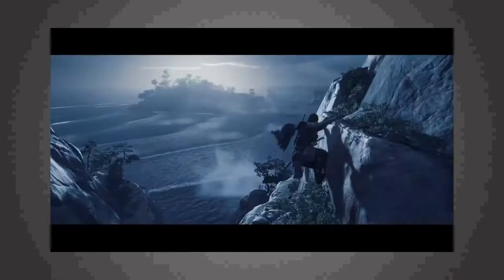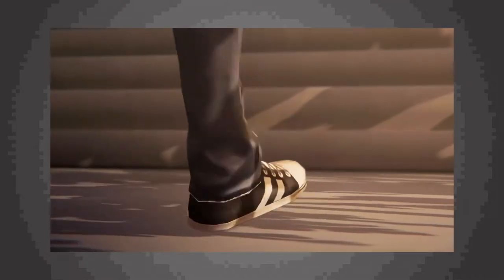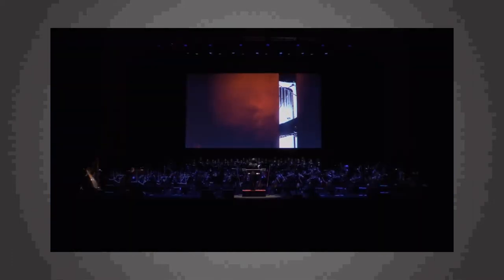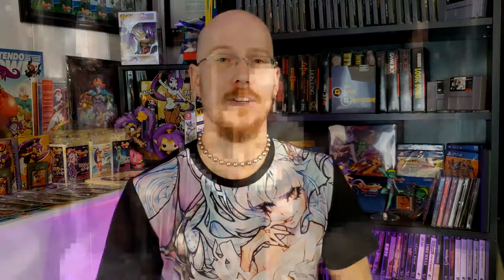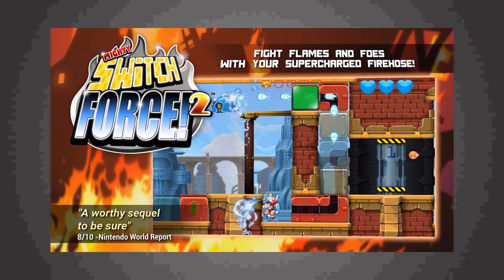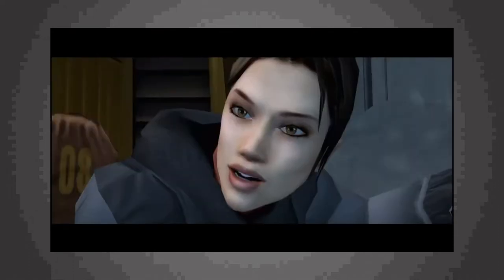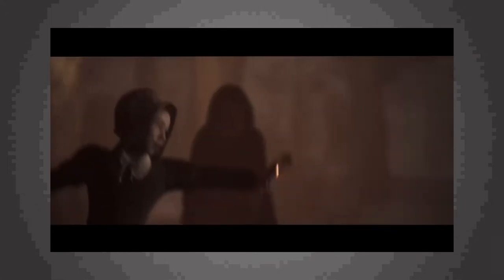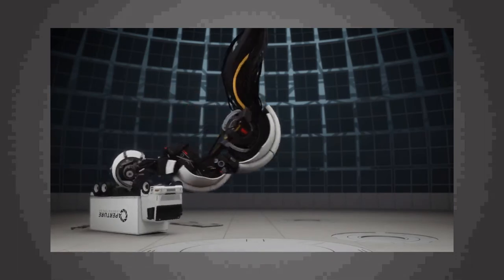Recent Pickups #36 - A Little Bit of Everything | The Game Grinder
Recent game pickups with related ramblings. All games covered include some footage, and some are reviewed.

Motion graphic design by Ian Peters
Castlevania II: Monster Dance cover by a friend

Also check out Cartridge Club, a community of gamers and content creators based around a video game of the month

The views and opinions expressed on this channel are solely those of the author. The content within these recordings are property of their respective Designers, Writers, Creators, Owners, Organizations, Companies and Producers.